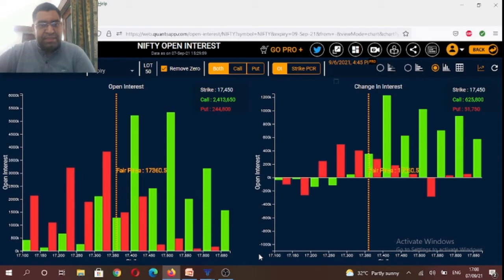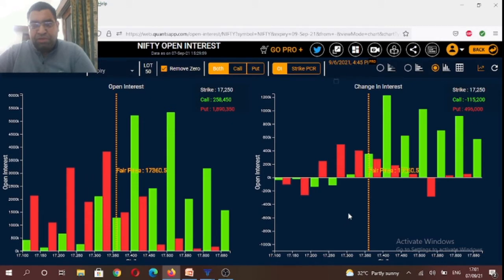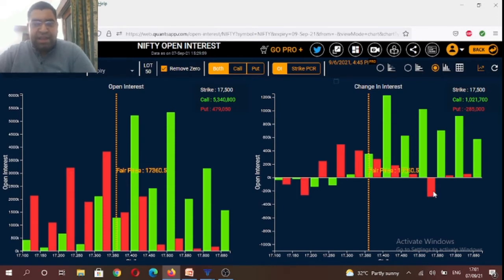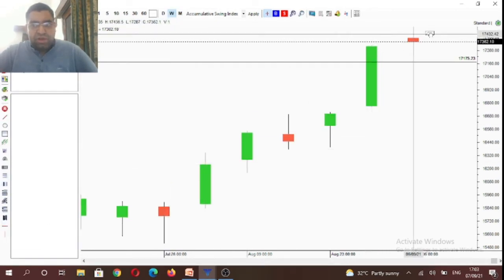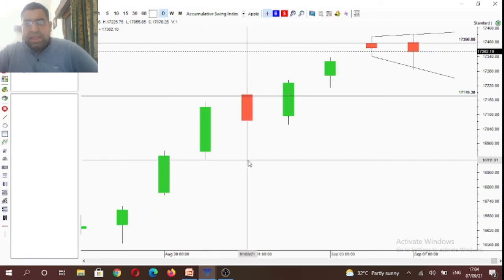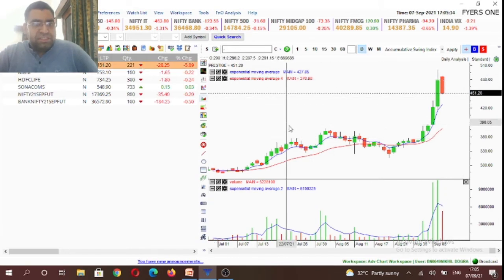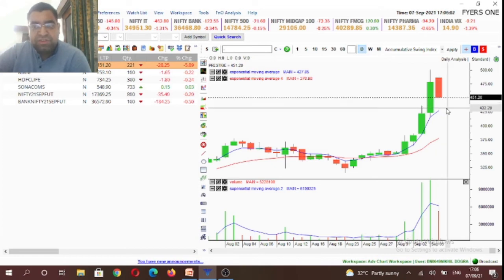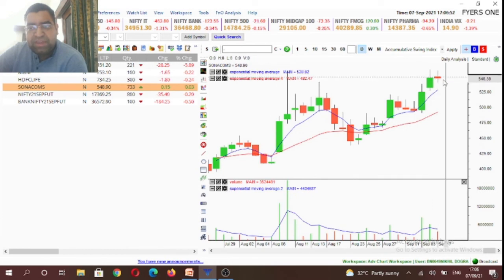Analysis & Stock Watch List For 8th September 2021